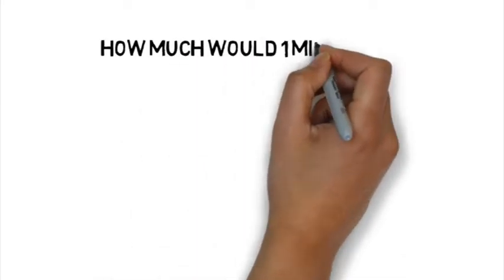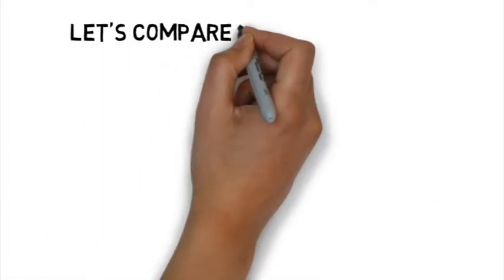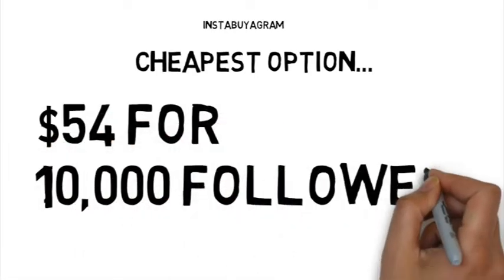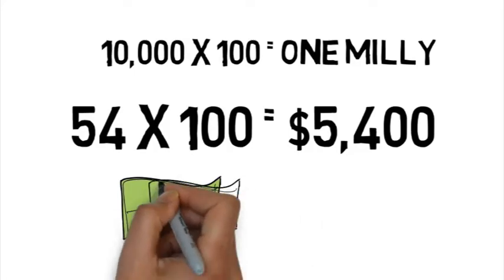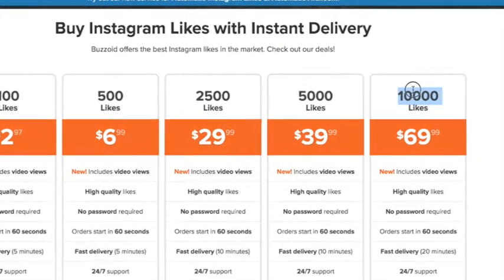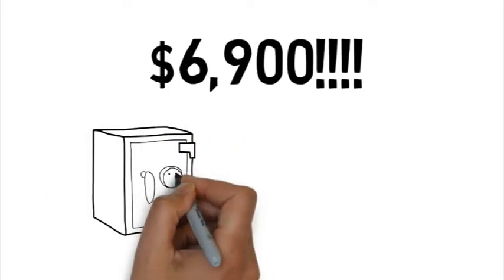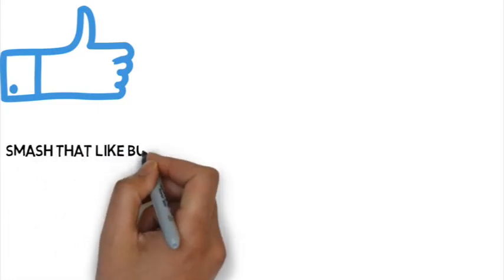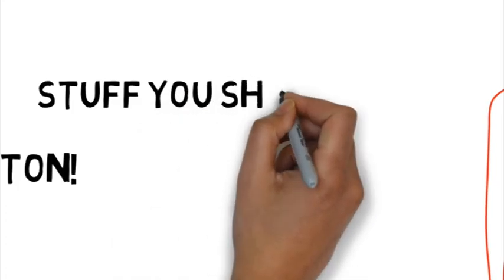HOW MUCH WOULD 1 MILLION INSTAGRAM FOLLOWERS COST???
We see how much $$$ it would cost, to buy ONE MILLION Instagram Followers!